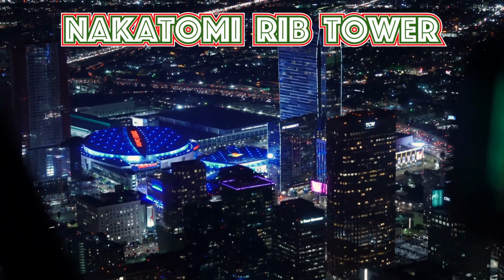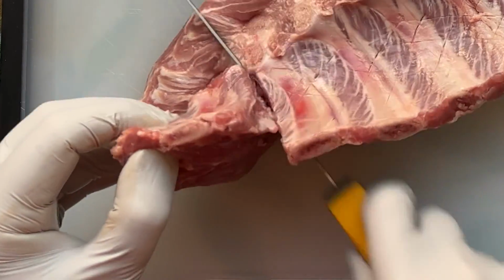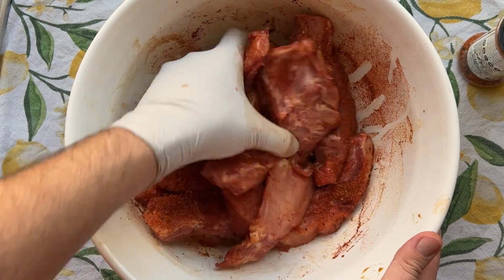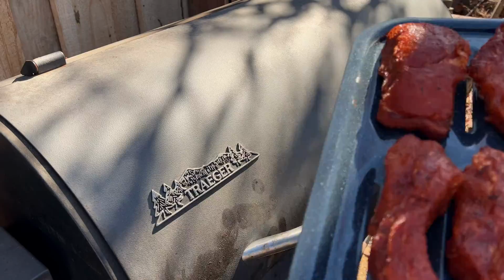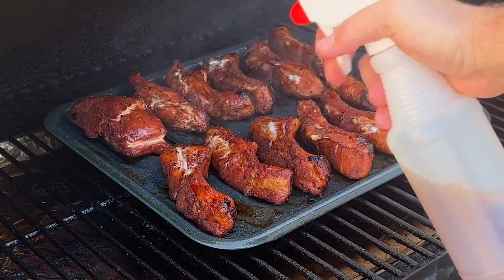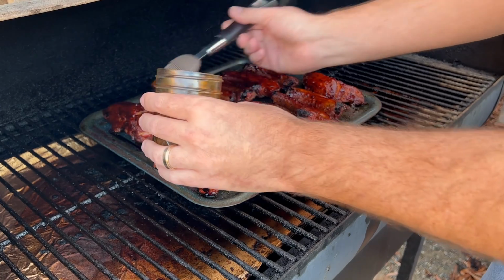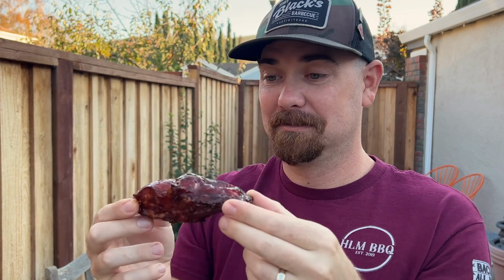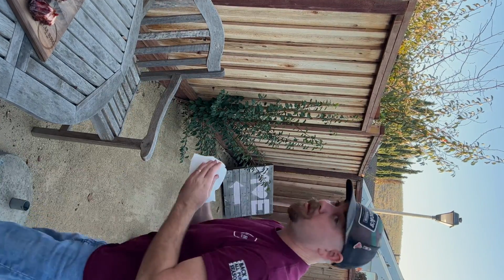How to get wrap around bark on ribs!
Super easy. Every bite has thick bark and maximum flavor!

If you like traditional smoked ribs then you have to try cutting them into individual ribs. Every single bite has barbecue seasoning, maximum bark, and they are still incredibly tender. They are a perfect appetizer and party pleaser OR eat them by yourself as come off the barbecue.

We wanted even more flavor so glazed them in an umami yakitori glaze that we made last week. In addition, we love the Die Hard franchise and went full John McClane recreating the Nakatomi Plaza Tower but instead of it being a building, it’s made out of ribs, and instead of it blowing up, it explodes with flavor.

Let’s barbecue!

Ingredients:

1 rack Baby Back ribs
1/4 cup HLM BBQ Razzle Dazzle seasoning
3 tablespoons soy sauce (Tamari if you’re gluten-free)

Instructions
1. Score the membrane on the back of the ribs. Slice evenly between the bone, leaving an equal amount of meat on either side of the ribs.
2. Add ribs to a large bowl then toss in soy sauce. Once coated in soy sauce, coat in HLM BBQ Razzle Dazzle seasoning.
3. Prepare smoker to 225F and smoke ribs bone side down until 200F internal temp.
4. Optional: While the ribs smoke, make this Umami Yakitori sauce.
5. Once the ribs hit 200F internal temp, coat them in the yakitori glaze or any other glaze and smoke for 15 more minutes.
6. Serve

Garnish with fresh green onion and sesame seeds.